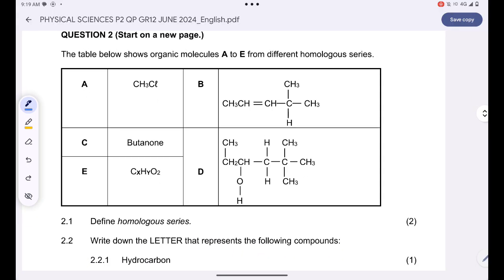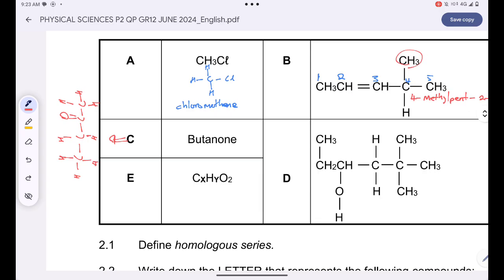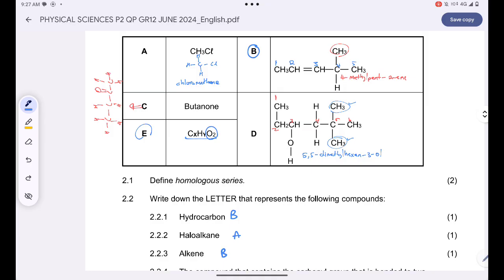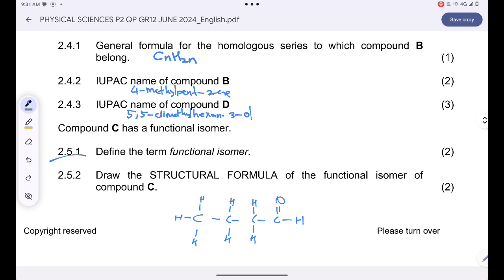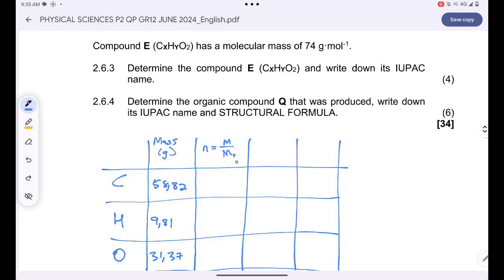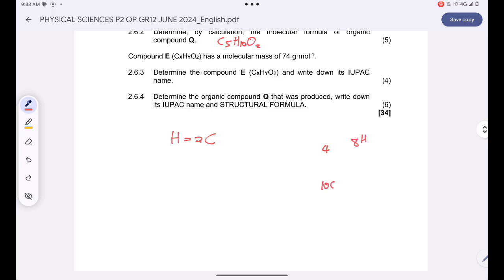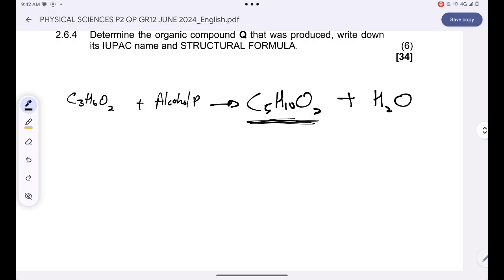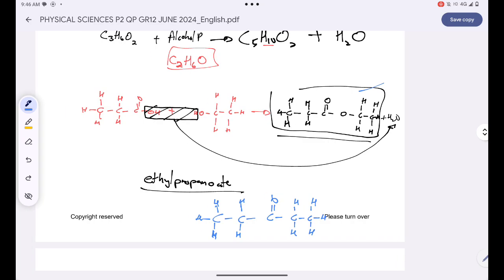GRADE 12 | EASTERN CAPE | CHEMISTRY | JUNE2024 EXAM | MEMORANDUM | ORGANIC CHEMISTRY | QUESTION 2.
♥️♥️TO ACCESS THE FULL MEMORANDUM, PLEASE CLICK THE LINK BELOW, AND GET FULL PLAYLIST♥️♥️